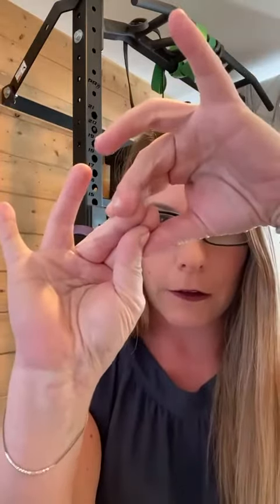Carpal Tunnel Syndrome (CTS)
What is carpal tunnel syndrome and what does it feels like?  Ericka Mizuta, DPT @recover.healthcare explains carpal tunnel syndrome and the difference between ulnar nerve pain.

All information, content and material of this video or website is for informational and demonstration purposes only.  It is not intended to serve as a substitute for the consultation, diagnosis, and/or medical treatment of a qualified physician or healthcare provider.  Consult with your doctor or healthcare professional before doing anything contained in this content.  By watching this video, you agree to indemnify and hold harmless Recover for any and all losses, injuries, or damages resulting from any and all claims that arise from your use or misuse of this content.  Recover makes no representations about the accuracy or suitability of this content.